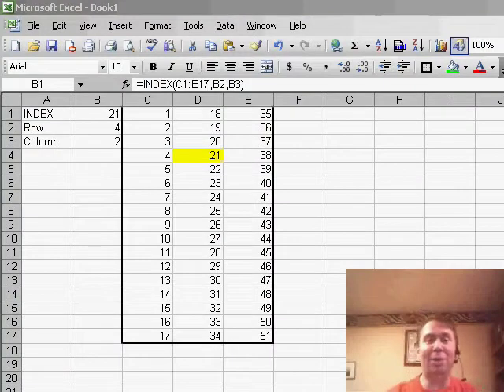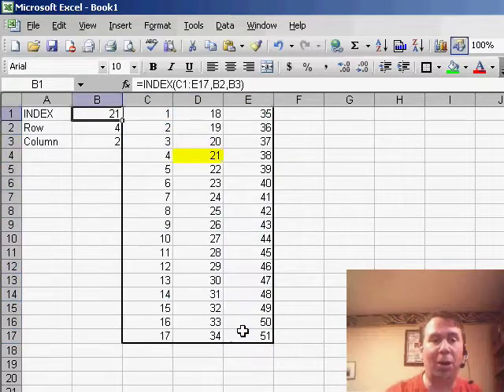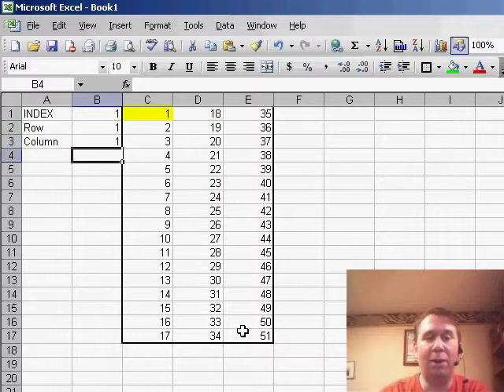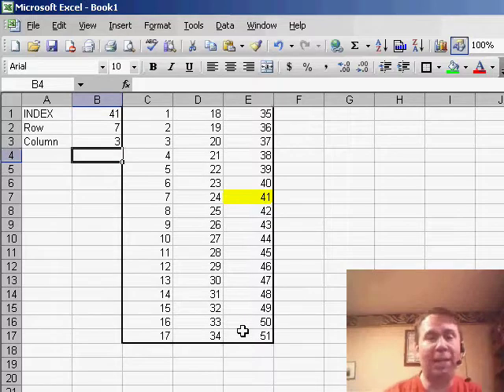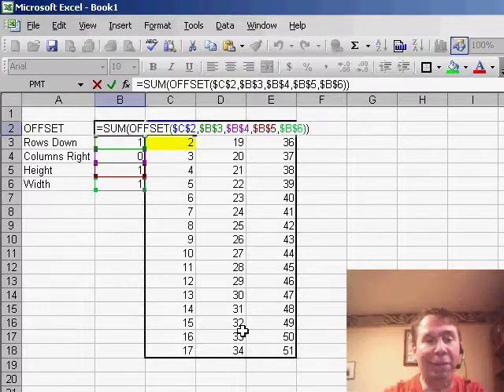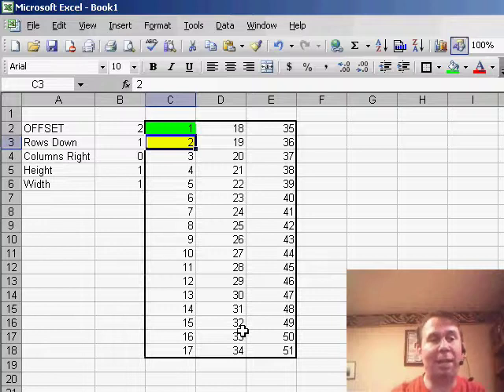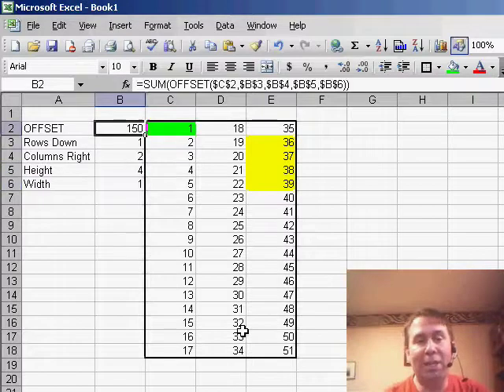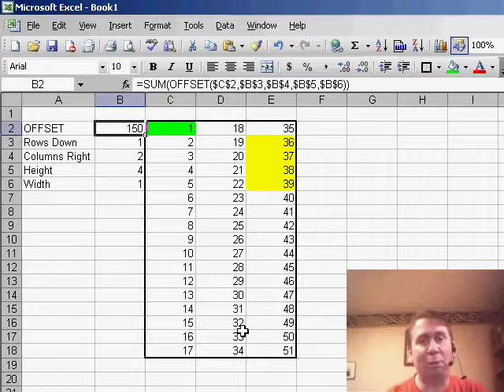Index & Offset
These two functions allow you to dynamically point to a cell or a range. While they are often useless on their own, they can be used as arguments to another function. Episode 485 introduces these two functions.